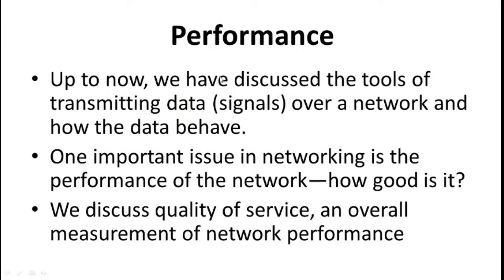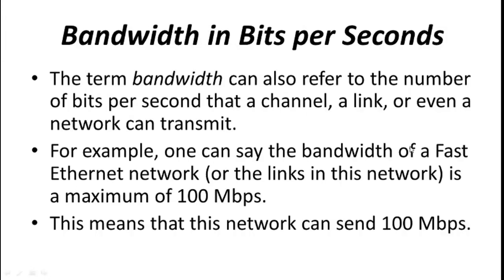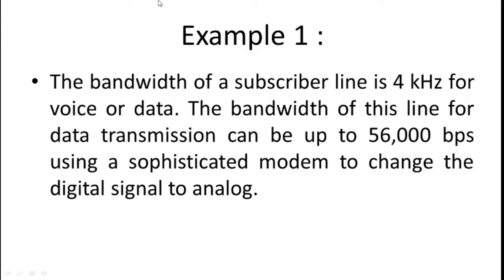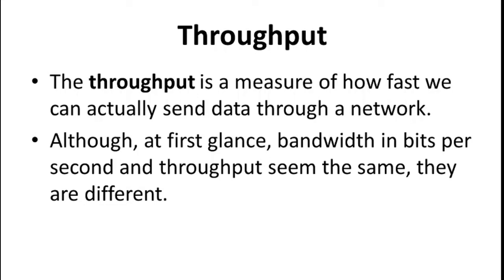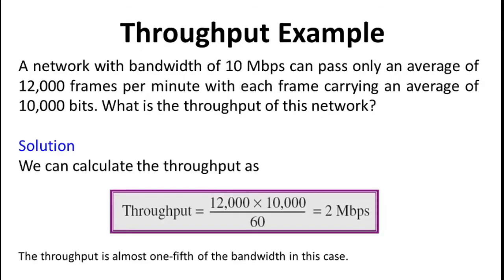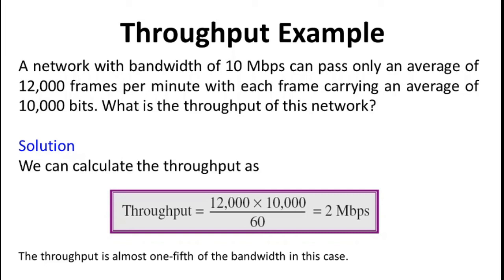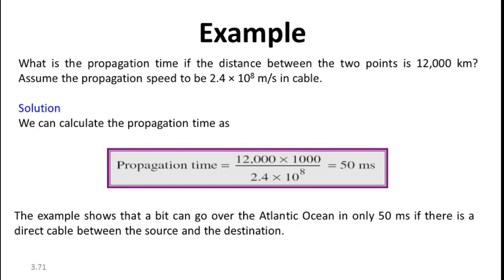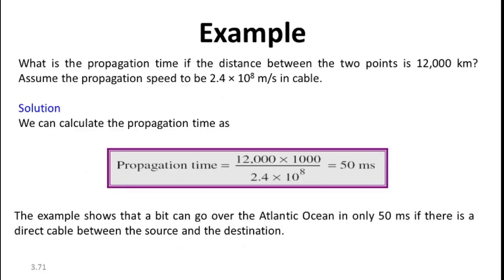Performance measures - I | Unit 1 - CS8591 - Computer Networks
Performance measures - I | Unit 1 -  CS8591 - Computer Networks - Dr. G. Nagappan